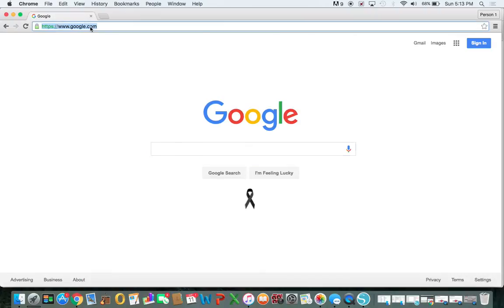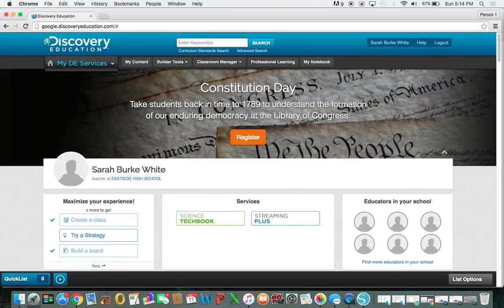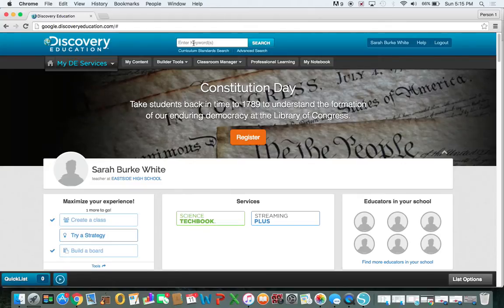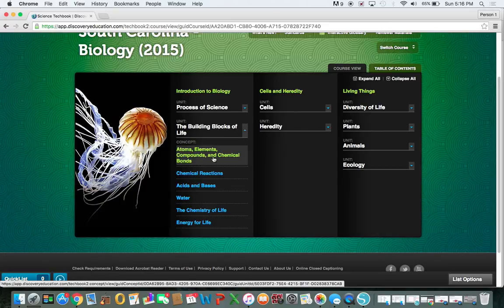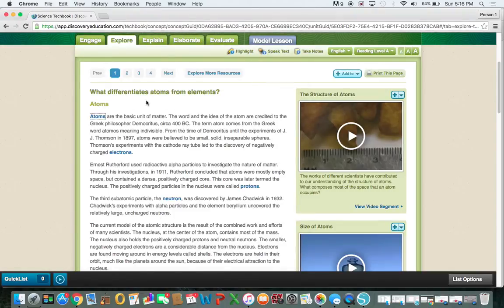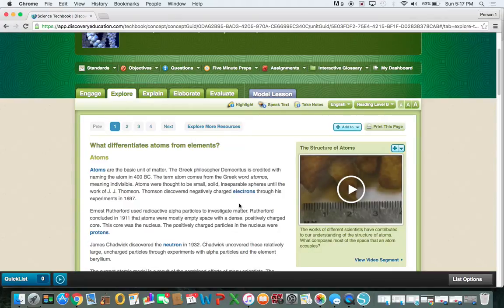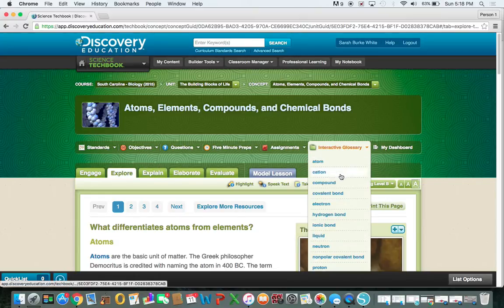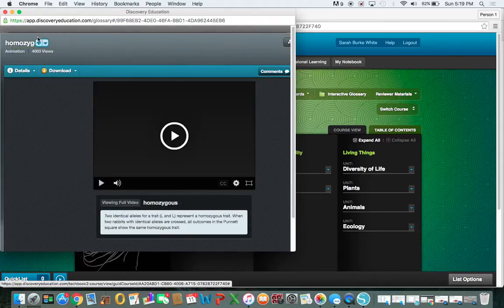Discovery TechBook How To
How to login and use your Discovery Techbook